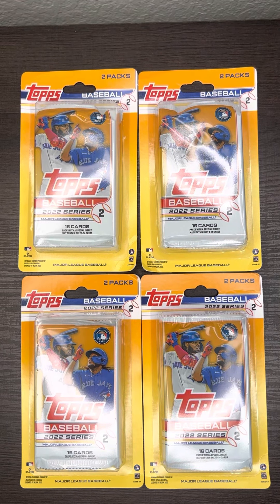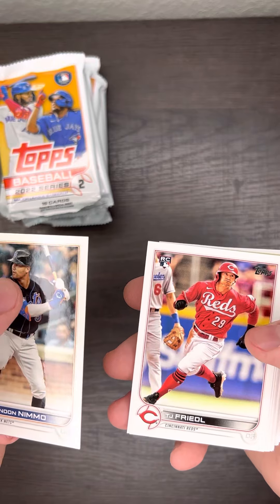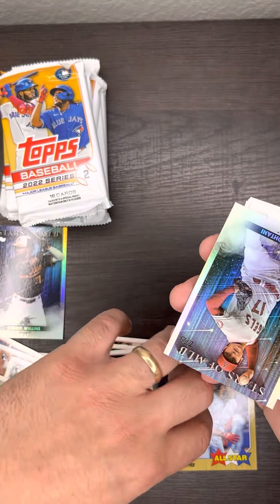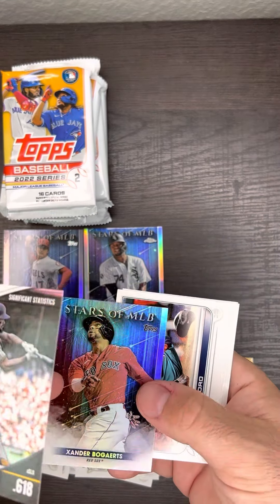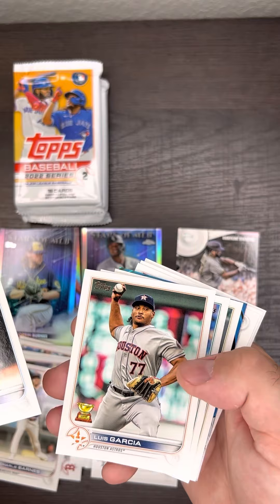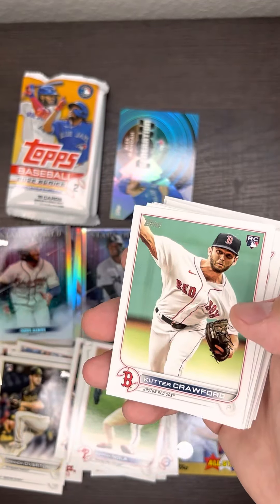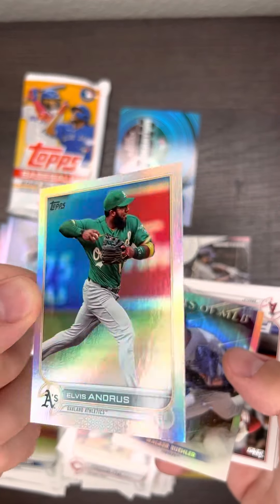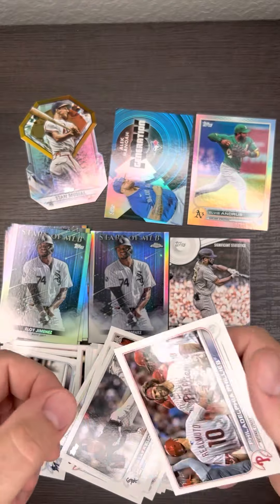Opening 4 Retail 2022 Topps Series 2 Baseball 2 Packs